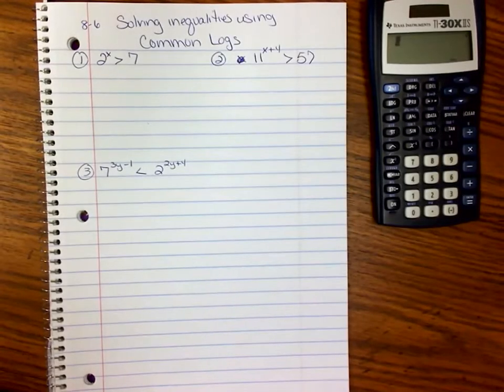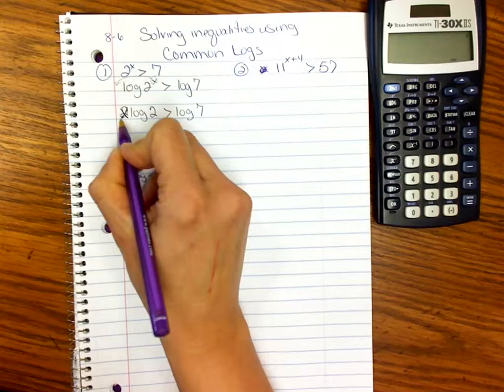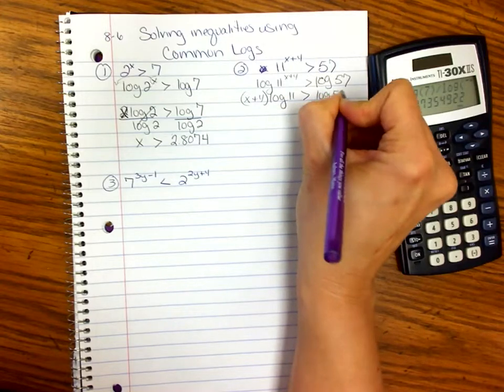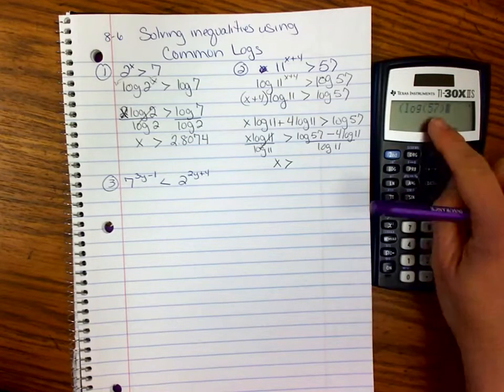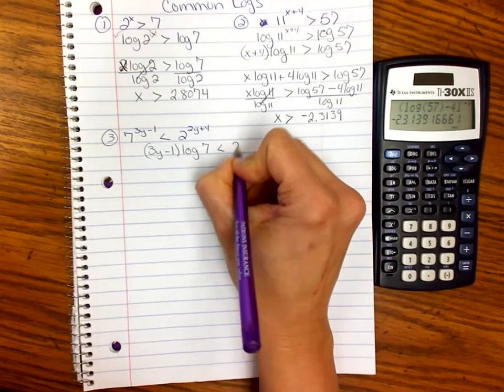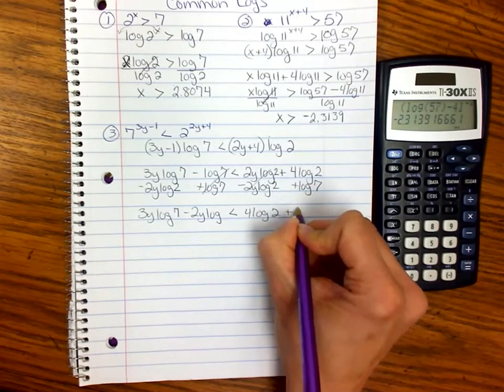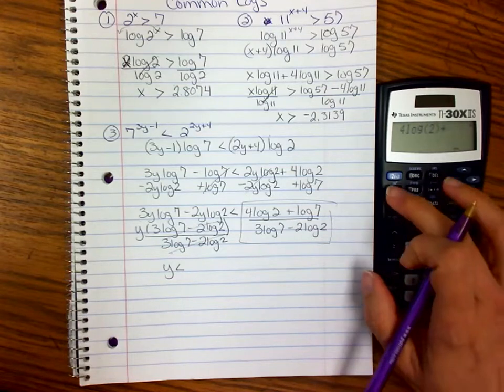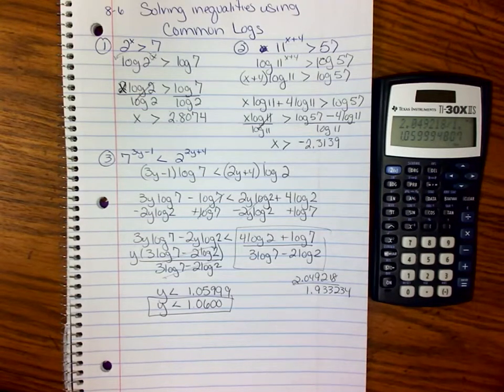Solving Inequalities Using Common Logs.mov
Solving Logarithm Inequalities